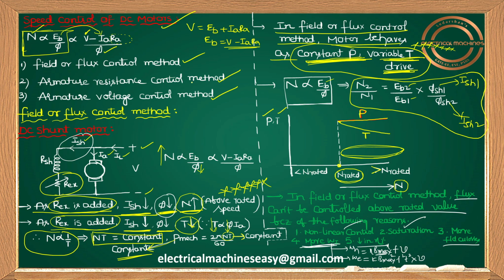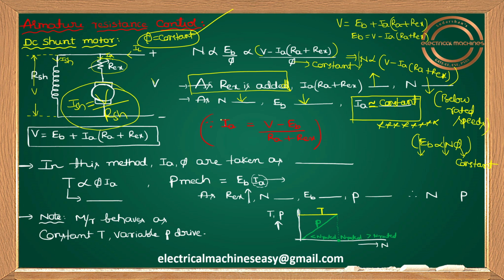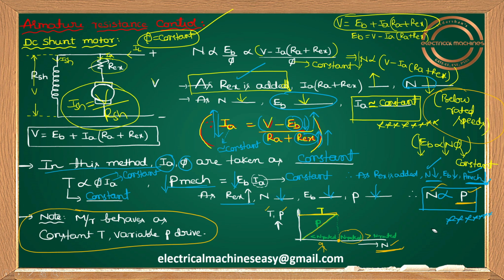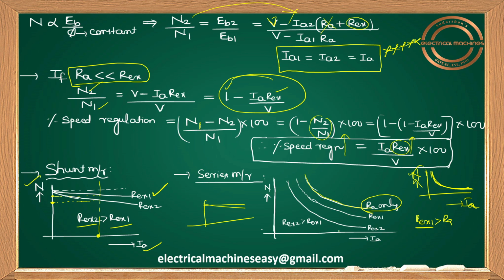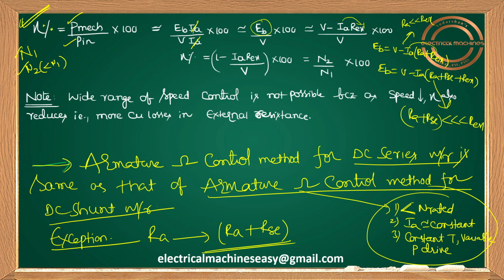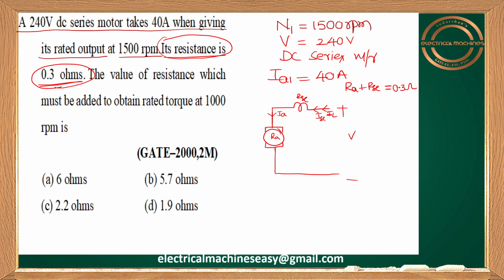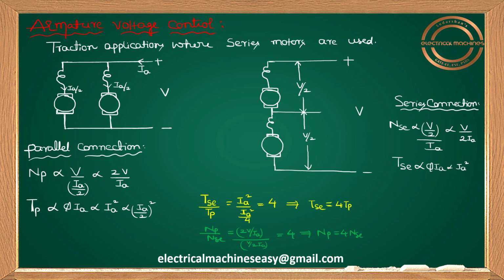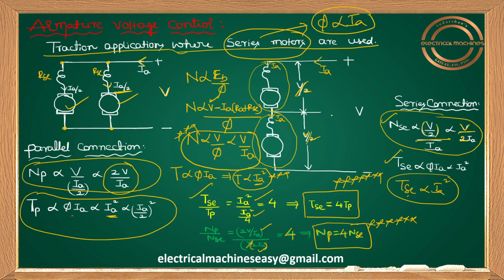DC MACHINES lecture 24(speed control of dc motor 2)